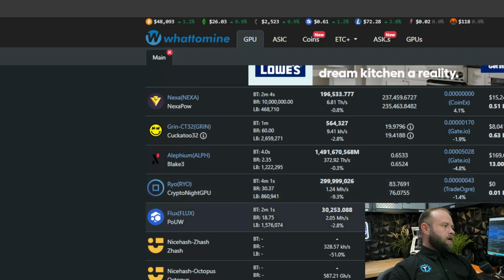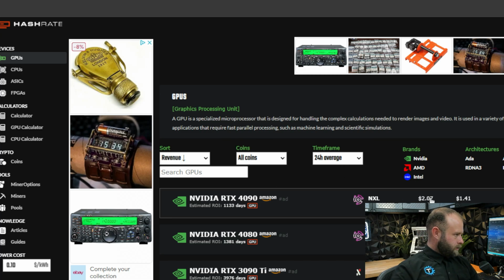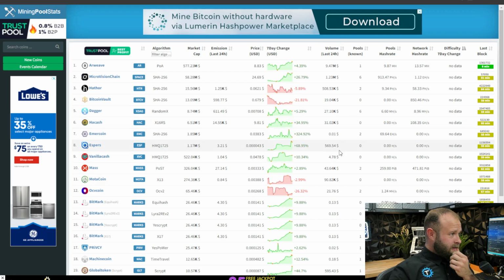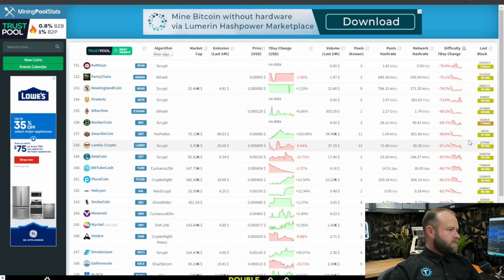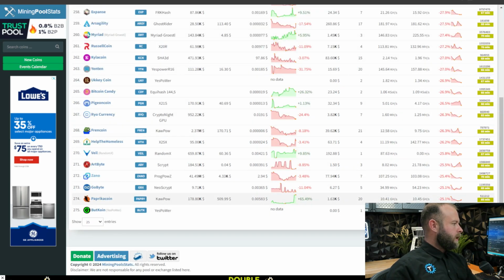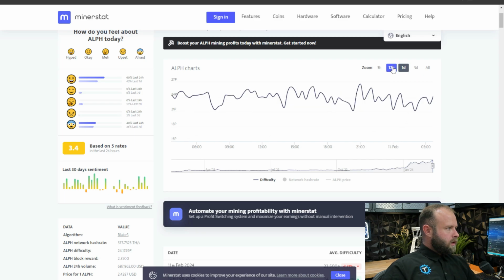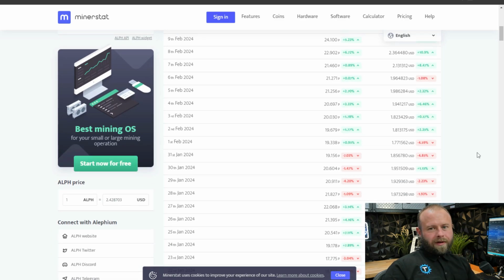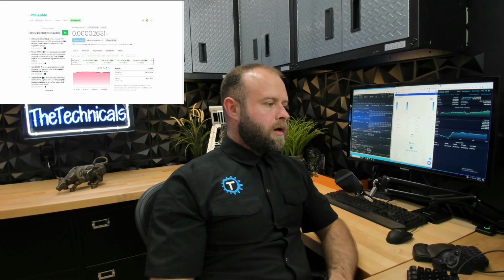Weekly Analysis Of Coins To Mine & Switching My Rigs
Analyzing coins to mine this week based on my strategy. How do you decide?

➡️HAIWAY MONITOR

Follow me on X: X.com/TheTechnicals

Have hardware and ready to start mining? Try HiveOS!:
Nicehash is good too if you’re mining on your gaming rig (Free!):
Ready to graduate to ASIC miners? Got you covered:
Primochill WetBench:

“TheTechnicals” is not a financial advisor. The information contained within this media is for informational and entertainment purposes. The Technicals assumes no responsibility for any actions taken by viewers. We encourage viewers to do their own research on products, services, and investments themselves.